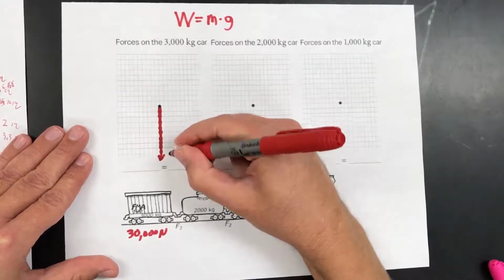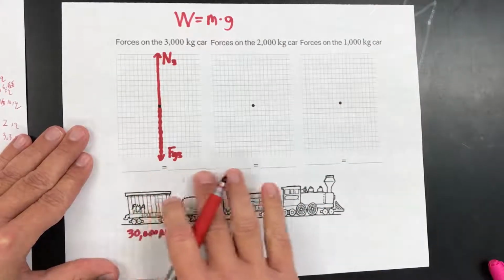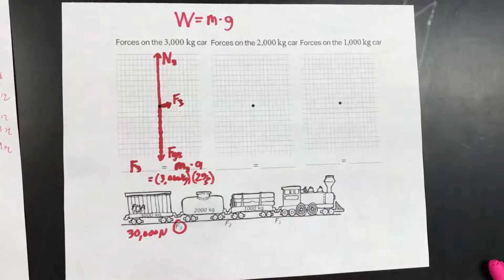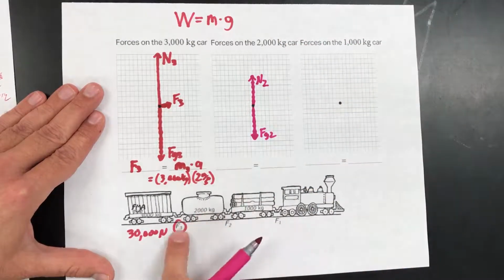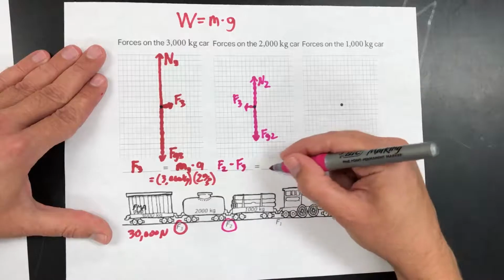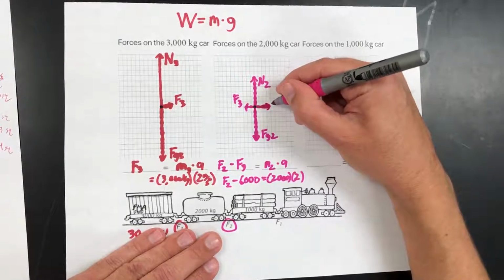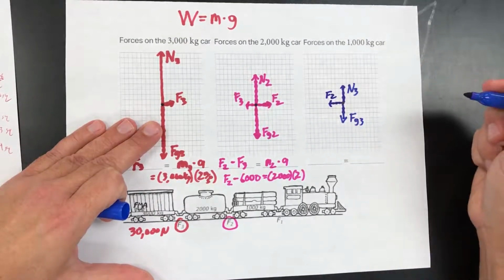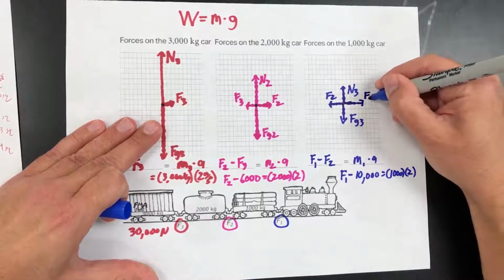Newton’s Third Law and Eliminating Internal Forces Part 1